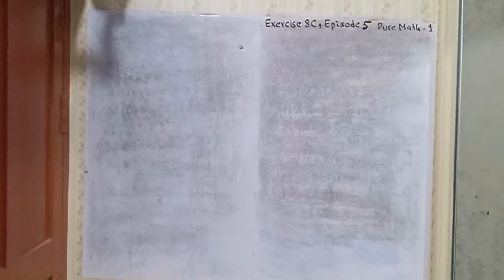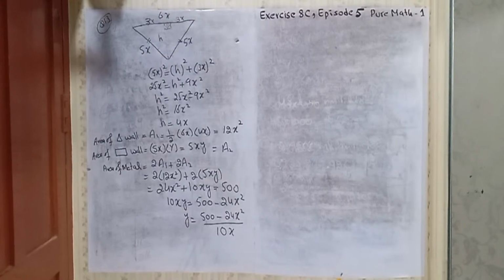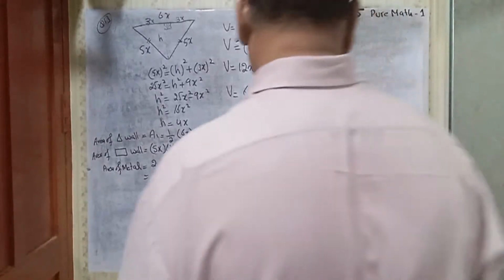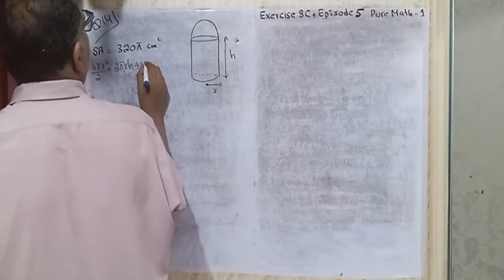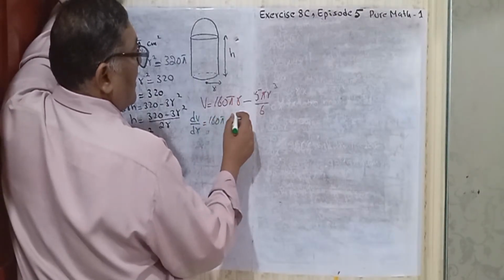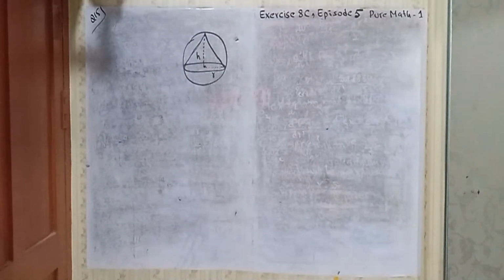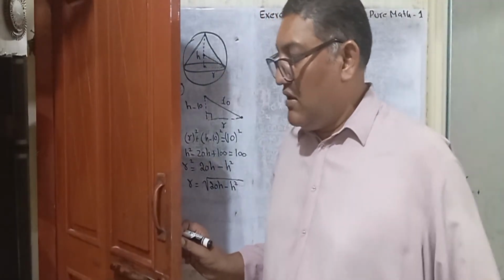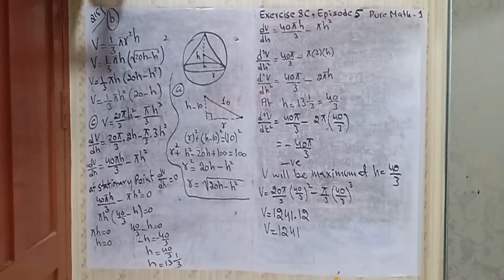Exercise 8C, Episode 5, Practical Maximum and Minimum Problems, Further Differentiation, Pure Math 1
Credit: Cambridge International AS & A Level Mathematics: Pure Mathematics 1 Coursebook by Sue Pemberton & Julian Gilbey, published by Cambridge University Press. This book is the property of Cambridge University Press.

Description

In this video, Ferhan Mazher presents a complete solution to Exercise 8C from Chapter 8: Further Differentiation of the Cambridge International AS & A Level Mathematics 9709 Pure Mathematics 1 Coursebook.

This exercise focuses on Practical Maximum and Minimum Problems, an important topic in differentiation and a key part of the Paper 1 syllabus content for Cambridge AS & A Level Mathematics.

The step-by-step solutions are explained clearly to help students build strong problem-solving skills and develop confidence in tackling exam-style questions.

This video is especially useful for students preparing for the 9709 Paper 1 examination, teachers looking for guided solutions, and anyone wanting to strengthen their understanding of differentiation applications.